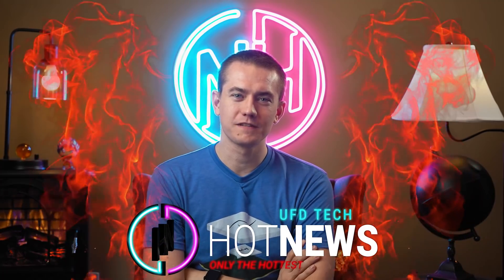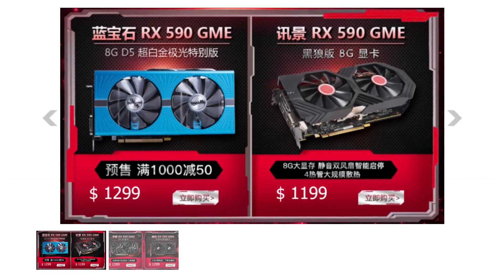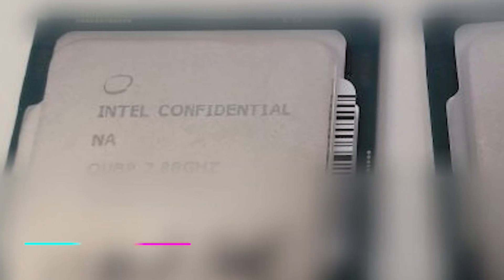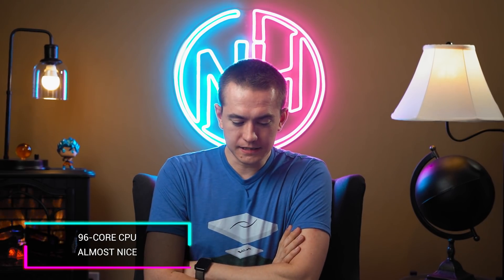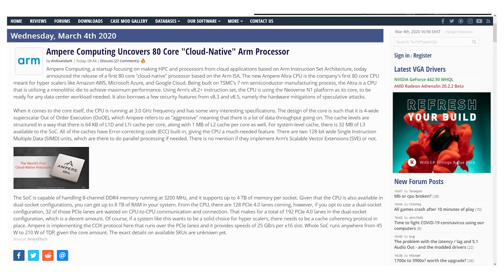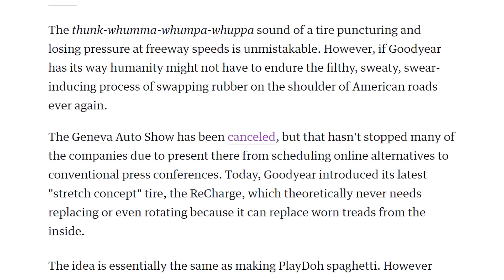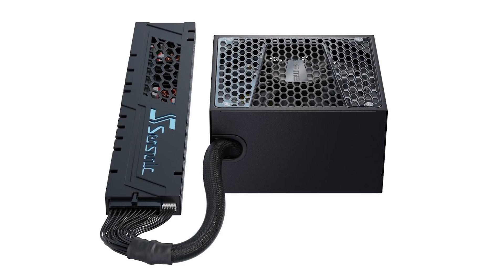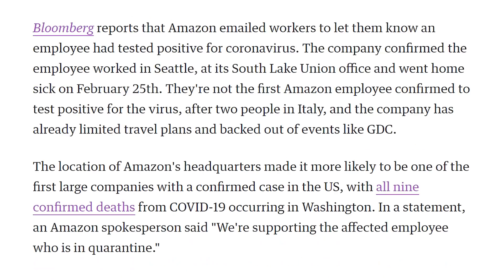Another One, AMD? Really?!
Sources & Timestamps!
► 00:45 - New RX 590
► 02:21 - New Intel CPU’s Pictured
► 02:52 - Intel ReOpens Costa Rica Factory
► 03:49 - 96-Core CPU
► 04:24 - 80-Core Cloud ARM Processor
► 04:52 - Xerox Buying HP
► 05:32 - Self 3D Printing Tire
► 06:13 - First HDR Reference Monitor
► 06:37 - Cool Seasonic PSU
► 07:12 - Google I/O Cancelled
► 07:44 - Amazon Gets Voldemorted
► 08:12 - Gaming Bed
► 08:37 - Halo: CE for PC
► 08:46 - Half-Life: Alyx Gameplay Footage
► 09:20 - Honeywell’s Strongest Quantum Computer
► 09:52 - Ducktales Remastered is Back

Presenter: Brett Sticklemonster
Videographer: Reece Hill
Editor: Jayson van Kerckhoven
Thumbnail Designer: Reece Hill